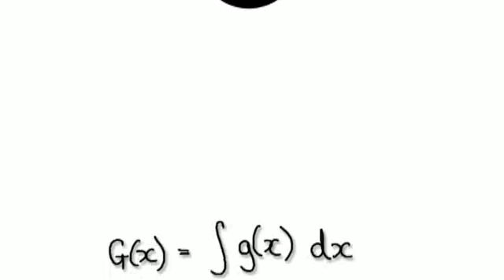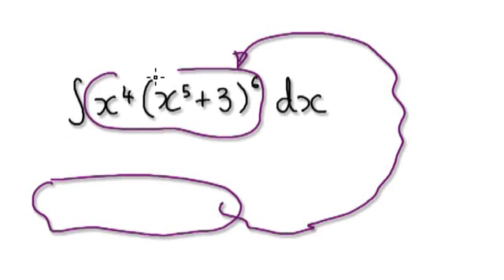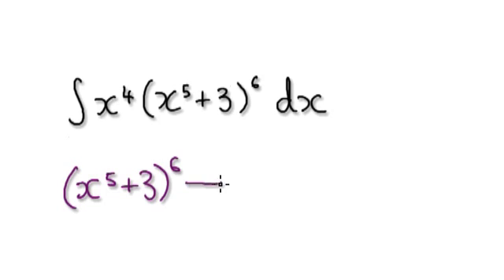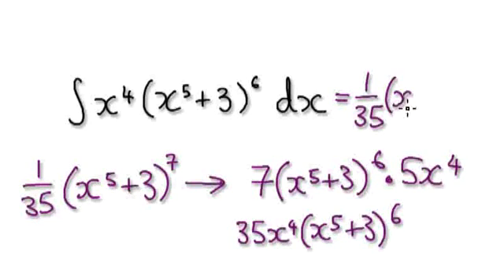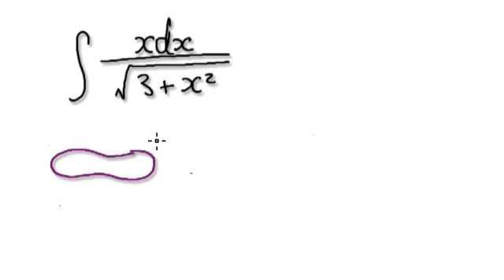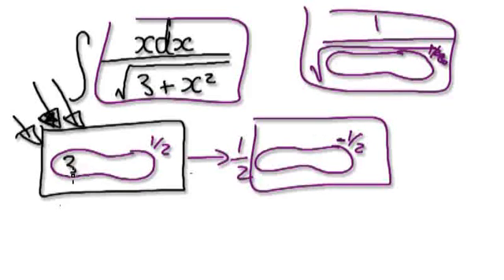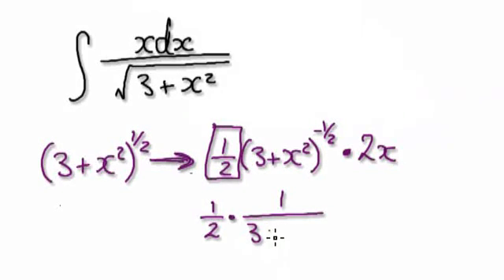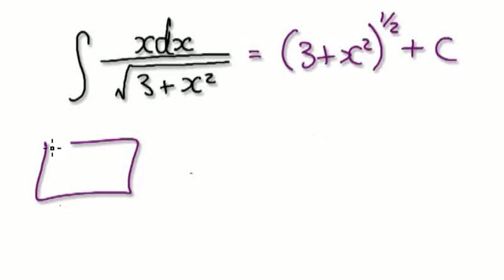Video 1552 - Indefinite Integrals - Example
Indefinite Integrals - Example